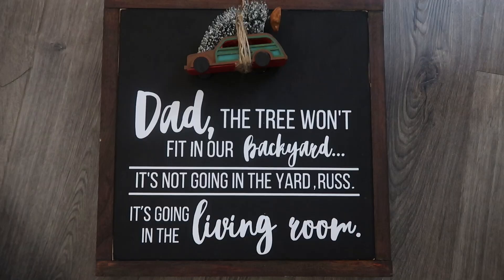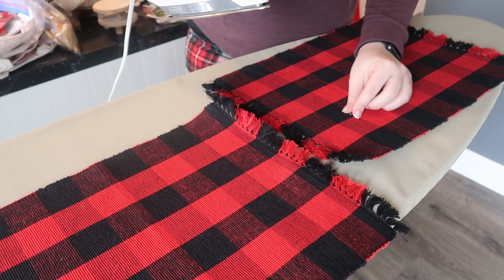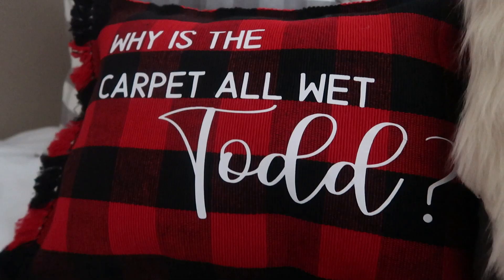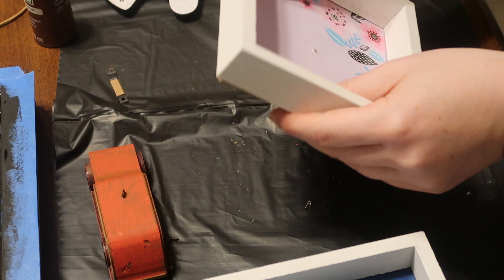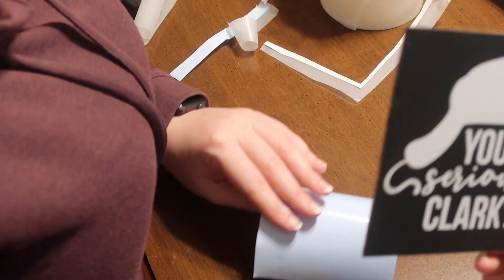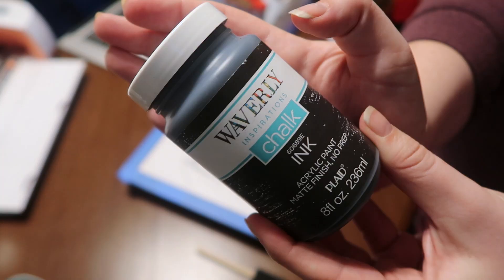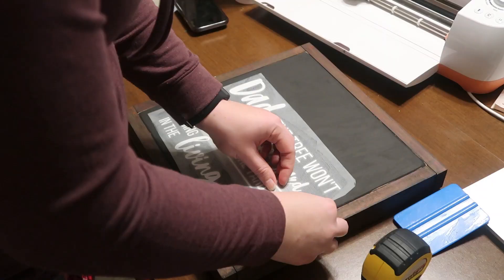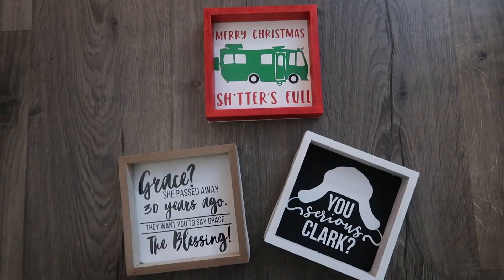National Lampoon's Christmas Vacation DIY Decor 2023 | Dollar Tree Griswold Christmas Movie DIYs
Hallelujah, Holy Sh*t, Where's the Tylenol!?!

I'm so excited for day 2 of the 12 days of Christmas with these National Lampoon's Christmas Vacation Inspired DIYs!

VIDEOS & LINKS I MENTIONED PER PROJECT*

PILLOWS:
Walmart Holiday Time Placemats
The pillow I Used for Stuffing
Expressions Vinyl
Heat Transfer Vinyl
Cricut Tools

SMALL SIGNS:
Waverly Chalk Paint
Expressions Vinyl - Oracle 651

LARGE SIGN:
Target Car Ornament
Apple Barrel Paint - Marsh Green

I love buying vinyl from Expressions Vinyl (here's the white I used)
CRICUT - I have an Explore Air 2, here's the latest I'd recommend for a beginner